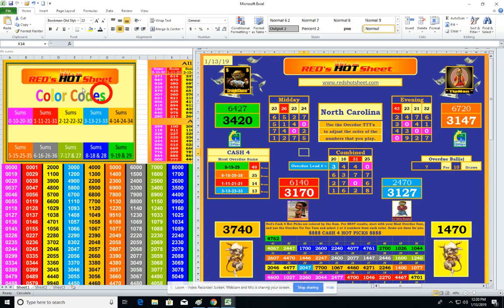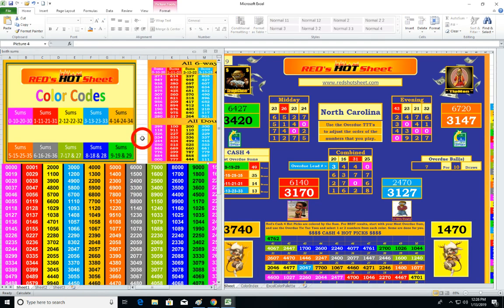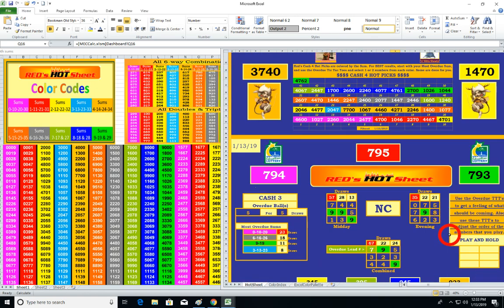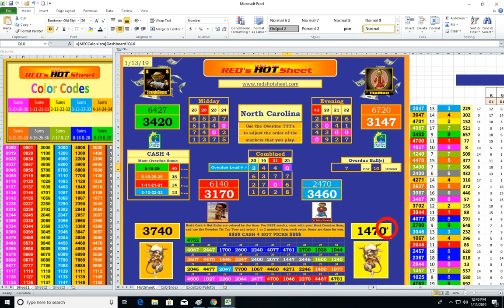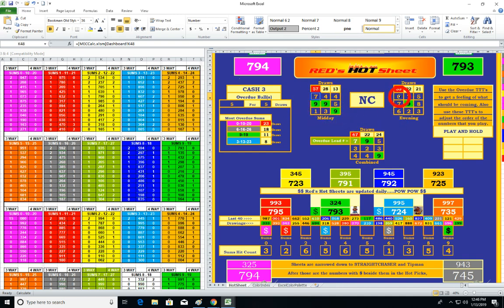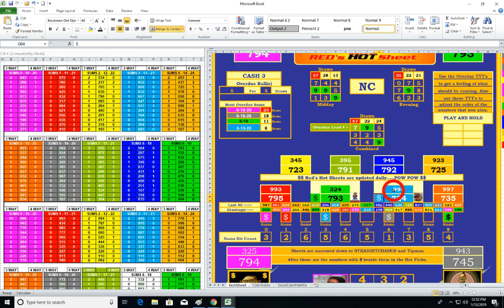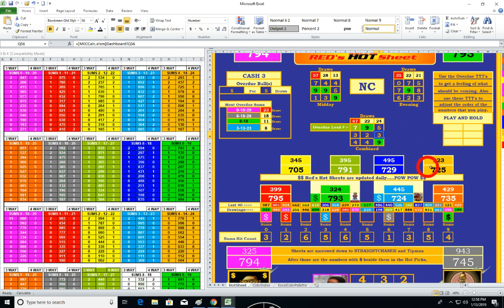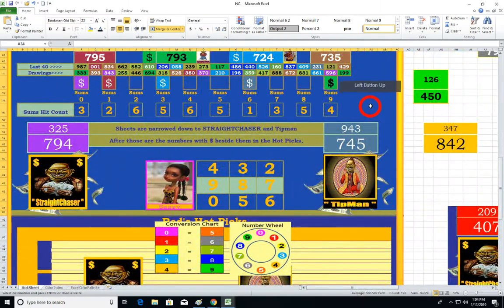North Carolina Hot Sheet Video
Video on how to use Red's Hot Pick 3 and Pick 4 Lottery Tip Sheets.
Red's Hot Sheet are updated 6 days a week. They are customized for these states. Tennessee, Texas, New York, Georgia, Ohio, Michigan, South Carolina, Michigan, Maryland, Tri States, Florida, Kentucky, Indiana/Iowa, Illinois, Connecticut, North Carolina. Plus All States workouts.